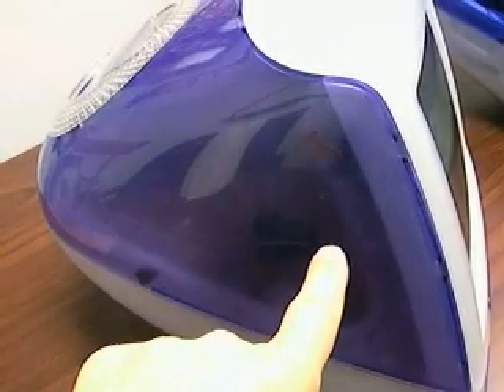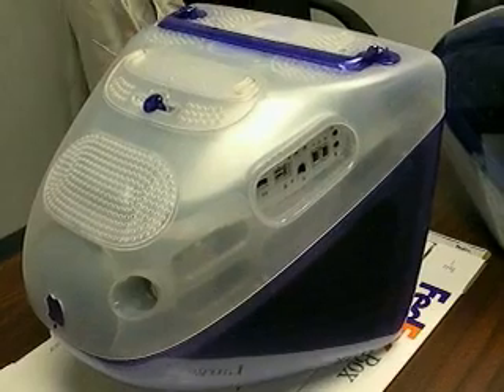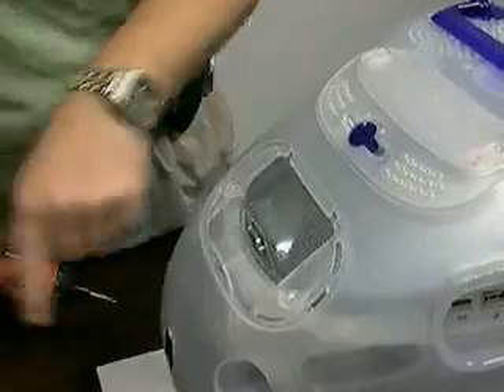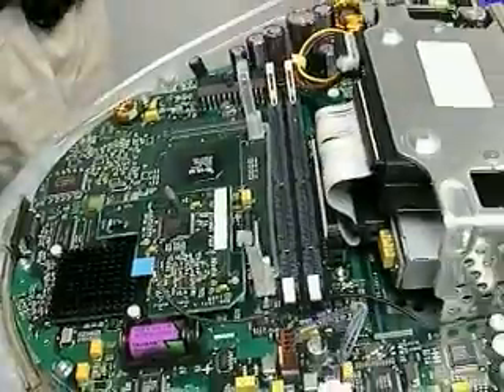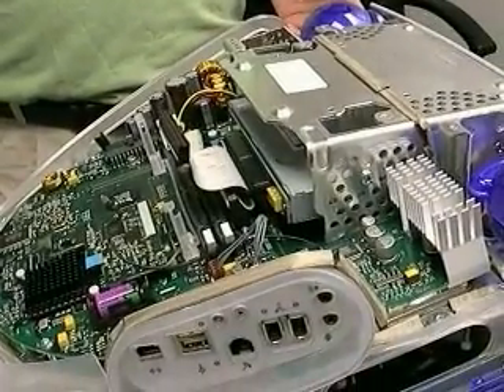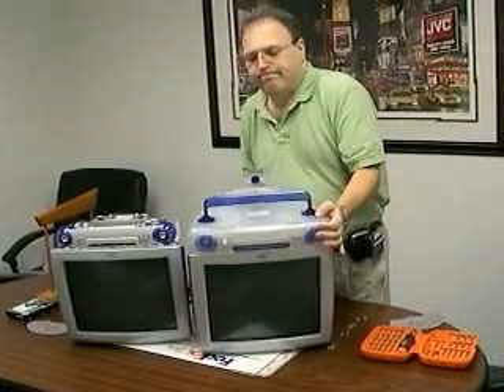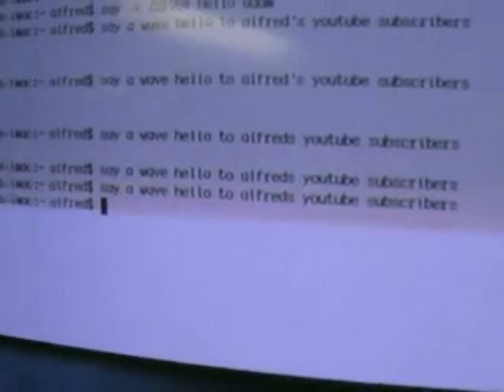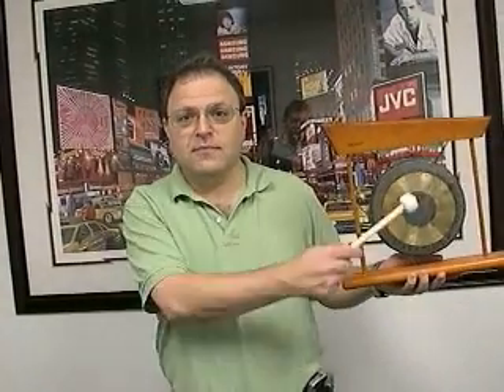Tech : iMac HD Swap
READ ME FIRST: Do you think the migration of a hard drive from one iMac to another is interesting or entertaining? If so, you are really thinking differently.

Please note that this video has special guest star, Adam B. Visit his youtube channel

Warm regards,